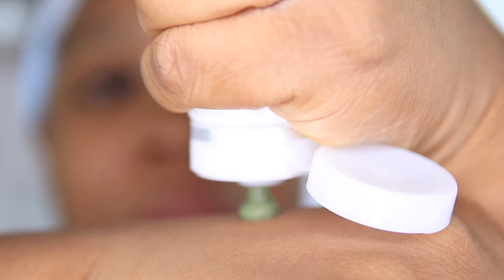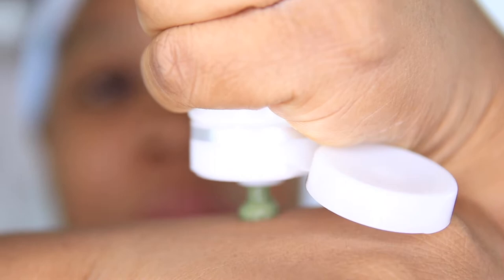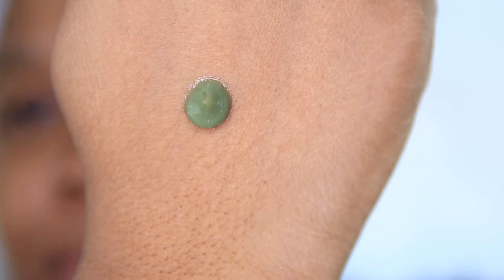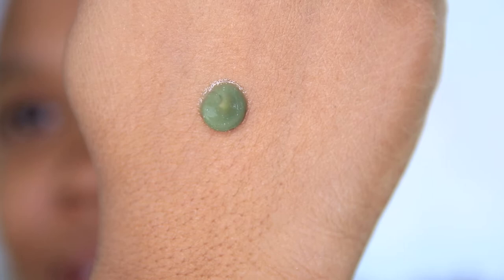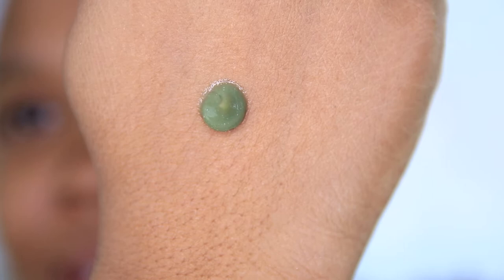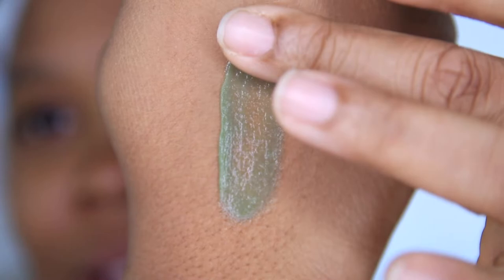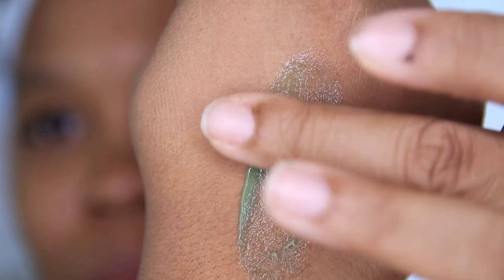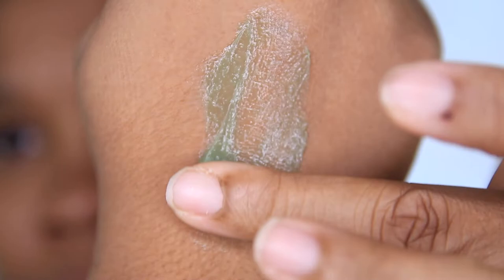KATE SOMERVILLE EXFOLIKATE TREATMENT! IS IT WORTH IT??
KATE SOMERVILLE EXFOLIKATE TREATMENT! KATE SOMERVILLE ExfoliKate Intensive Pore Exfoliating Treatment!

Products Mentioned